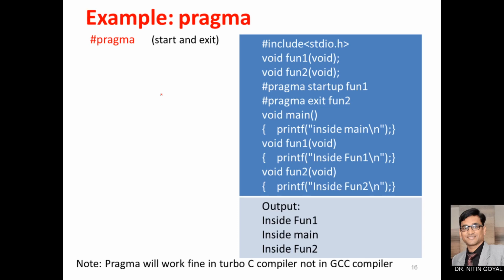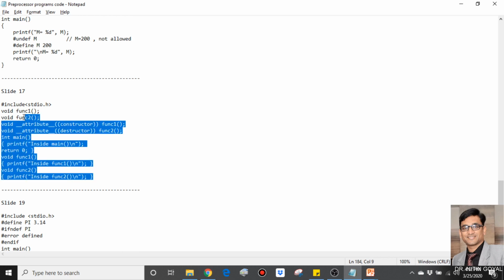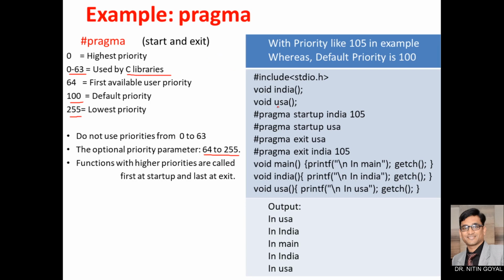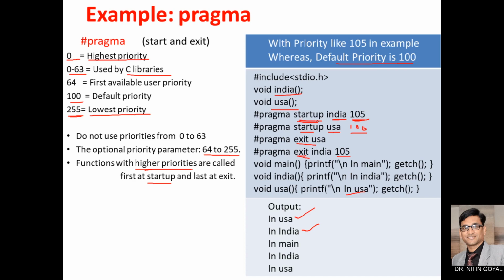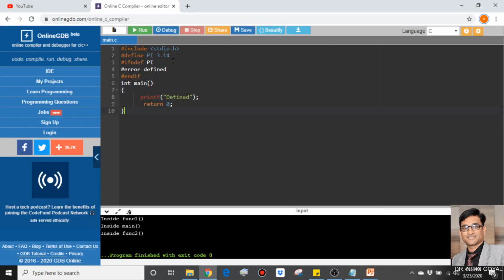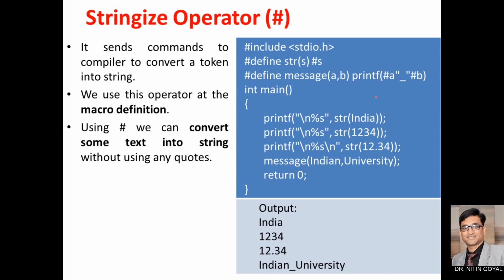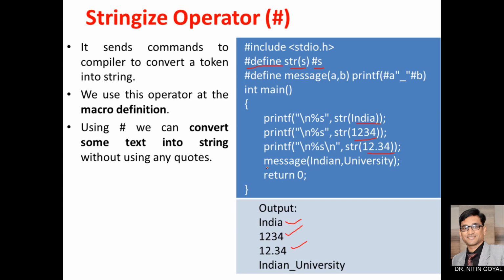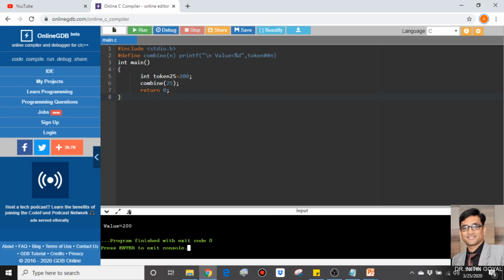Preprocessor Directives and Pre processor Operator Part 3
Preprocessor directives is a program that starts with #, and make them different from source code text. These are imparted by the compiler to process the programs before compilation for execution. Some other benefits are like:
Program becomes readable and easy to understand.
Easily modified or updated
Becomes portable to compile in different execution environment
More efficient to use
Broadly 2 types of Preprocessor Directives
1 Un-conditional
(object-like, function-like, Nesting of Macros), line, undef, include, error, pragma (startup & exit)
2 Conditional
(if, else, elif,  ifdef,  ifndef, endif)

Mainly 4 types of Preprocessor Directives as below:
Macro Substitution Directives (Simple, Argumented, Nested)
File Inclusion Directives
Compiler Control Directives
Miscellaneous/Others